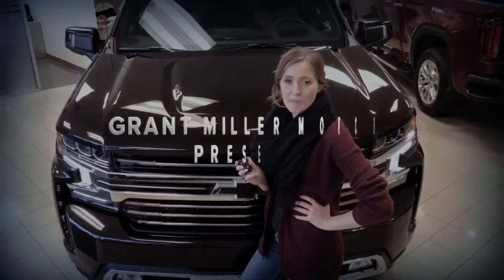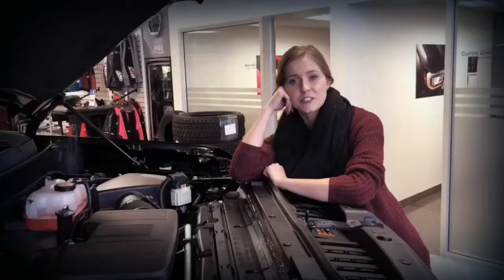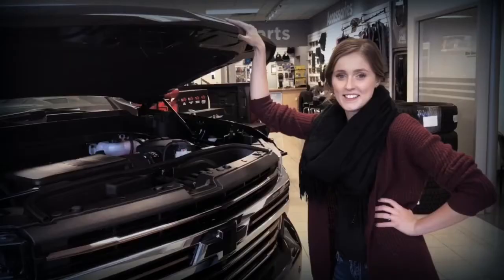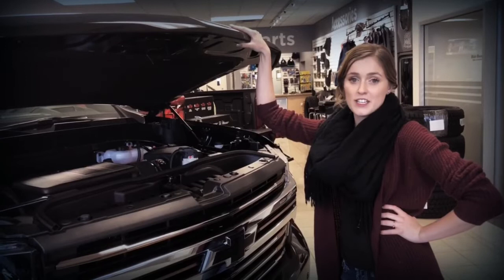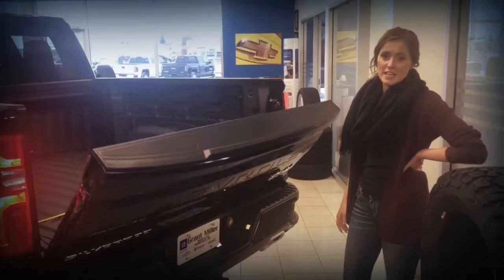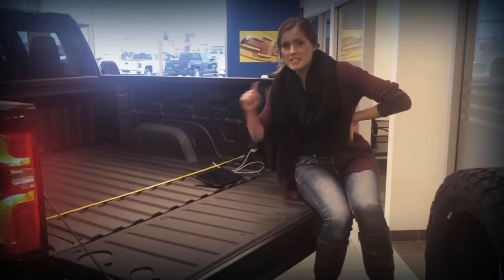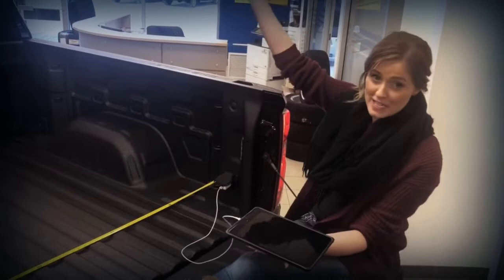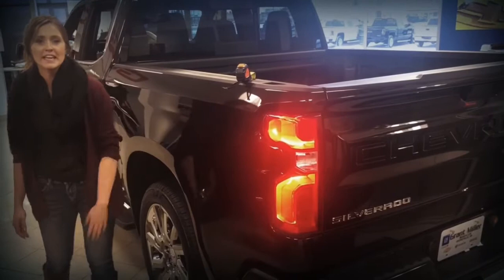Grant Miller Motors Presents...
We hope to see you in the showroom soon - come check out this great truck! We’ve got the keys to a brand new Chevrolet ... but we’d love to see you drive away.

Check us out on Facebook at Grant Miller Motors LTD.